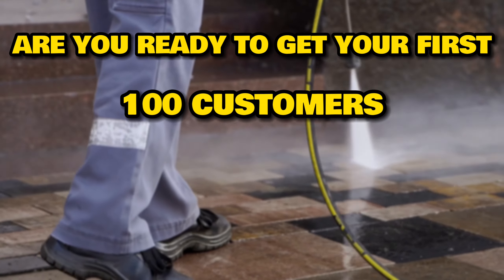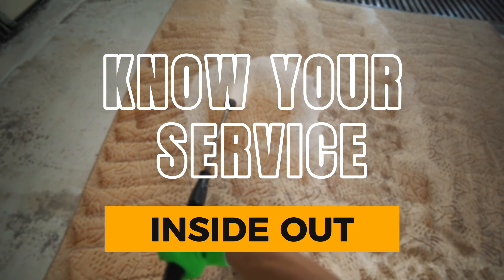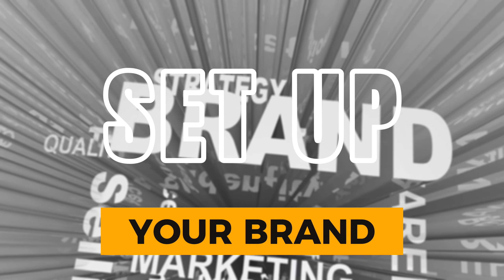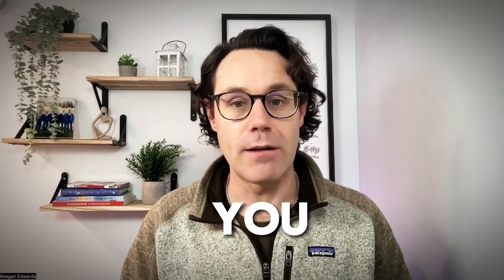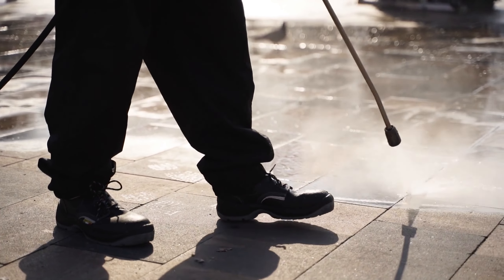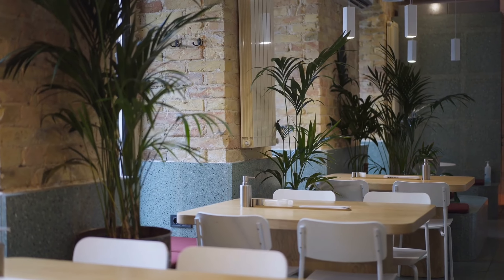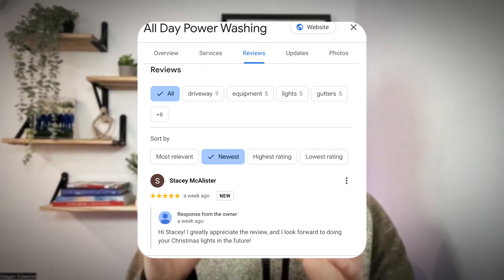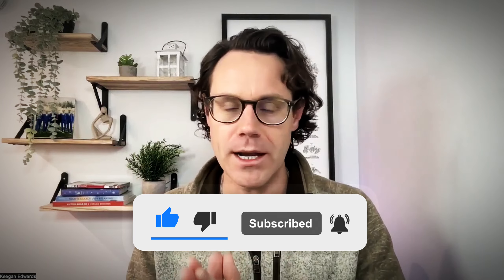Secrets To Landing 100 New Pressure Washing Customers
How To Gain Your First 100 Customers For Your Pressure Washing  Business - Easy Tips

Today, join us on an exhilarating journey as we unlock the secrets to acquiring your first 100 customers for your brand-new pressure washing business. Whether you're transforming driveways, decks, or entire houses, we've crafted the perfect roadmap for your success. So, grab your notepad, and let's make a splash in the dynamic world of pressure washing!

Step 1: Know Your Service Inside Out
Dive deep into your service offerings. Whether it's driveways, roofs, or gutters – understanding your niche is the first step to success. Witness the power of knowledge through stunning before-and-after clips showcasing the transformative effects of pressure washing.

Step 2: Set Up Your Brand
Craft your unique identity with a catchy name, a cool logo, and essential business cards. Your online handshake, a simple website, introduces you to potential customers and establishes your presence in the competitive pressure washing market.

Step 3: Spread the Word Locally
Embrace local love! Start in your neighborhood, handing out flyers, engaging with neighbors, and utilizing community boards. Plant the seeds of your business in your local community, and watch your customer base grow like a thriving garden.

Step 4: Offer a Launch Discount
Everybody loves a great deal! It's a powerful strategy to generate excitement and attract new clients to experience your exceptional pressure washing services.

Step into the digital handshake realm with social media. Create a captivating Facebook page and an Instagram account. Share eye-catching before-and-after photos, provide tips on maintaining clean surfaces, and offer glimpses behind the scenes. Make your online presence fun and engaging!

Step 6: Partner with Local Businesses
Network strategically! Step six involves forming partnerships with local businesses. Identify opportunities to collaborate, such as offering a cleaning deal to a nearby coffee shop with a patio. Leave some flyers at their counter for added visibility.

Step 7: Ask for Referrals and Reviews
Unlock the golden step! Encourage satisfied customers to spread the word and leave reviews online. The power of positive reviews and word-of-mouth recommendations is unmatched in building trust and expanding your clientele.

Step 8: Follow Up and Build Relationships
In the final step, always follow up! Send thank-you notes or make quick calls after completing a job. Building lasting relationships with your clients transforms one-time customers into loyal regulars.

And there you have it, aspiring pressure washing entrepreneurs – eight crucial steps to secure your first 100 customers. It's a blend of hard work and smart marketing. Remember, every great journey begins with a single step, and you've got the power to make waves in the pressure washing industry! Until next time, keep making waves! 🌊✨